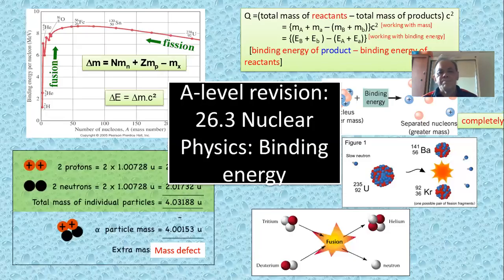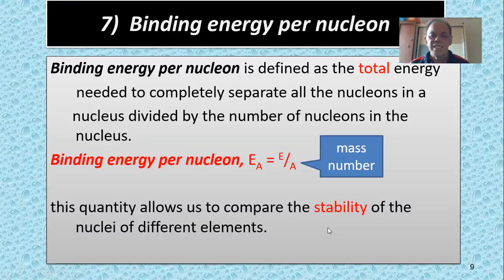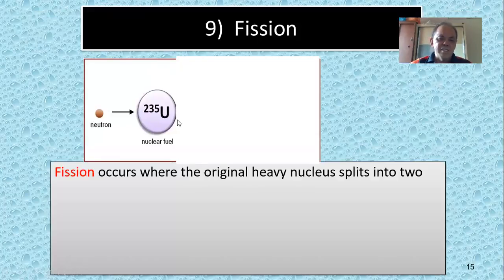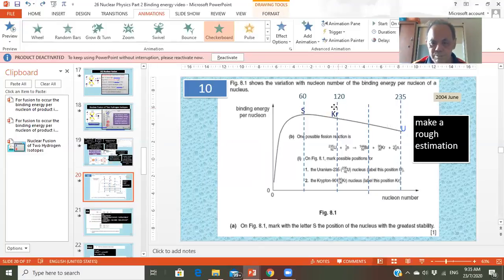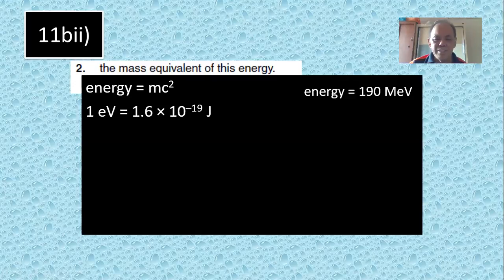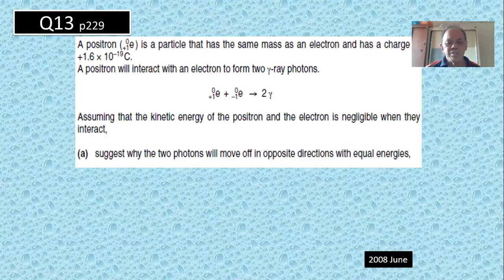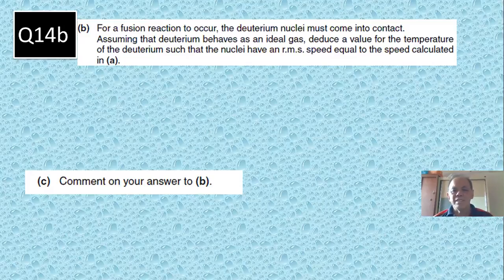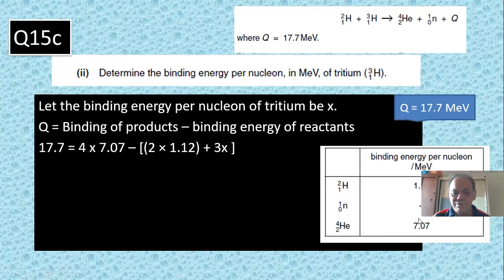A-level revision: 26 Binding energy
Cambridge A-level Physics, Nuclear Physics